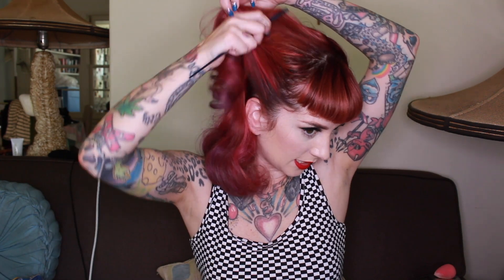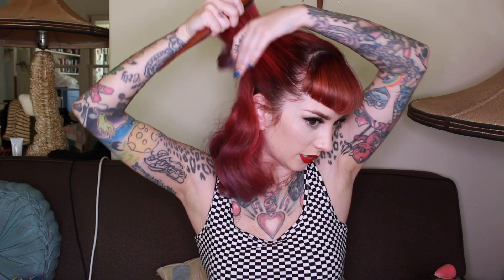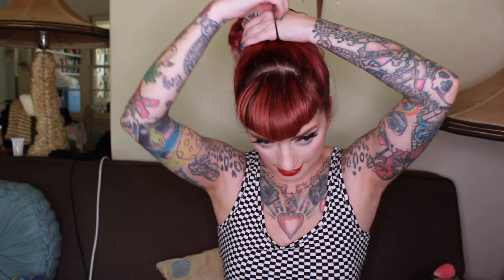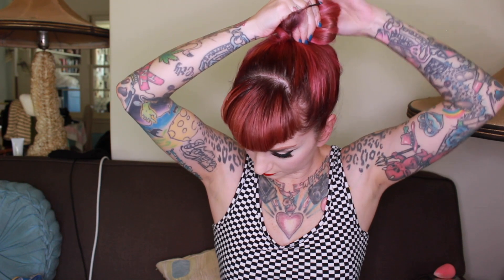Vintage Hair Styles with Bangs: Faux Victory Rolls & Top Bun! by CHERRY DOLLFACE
Happy New Year friends! I am starting out year off with the EASIEST two vintage hair styles to do with short bangs. Enjoy!

More Cherry here!

Mail?